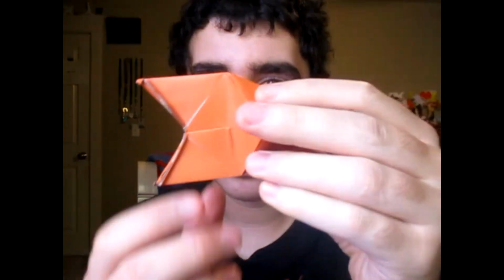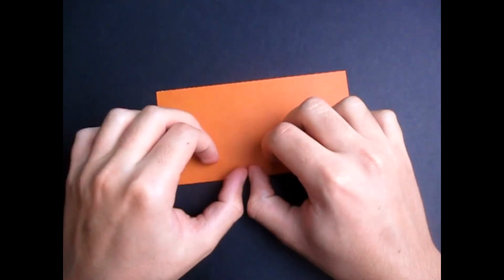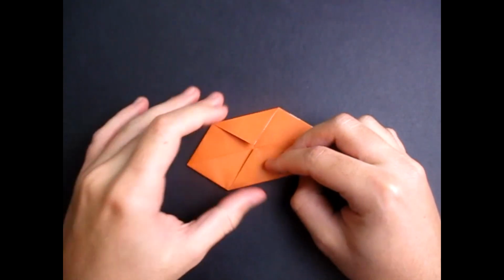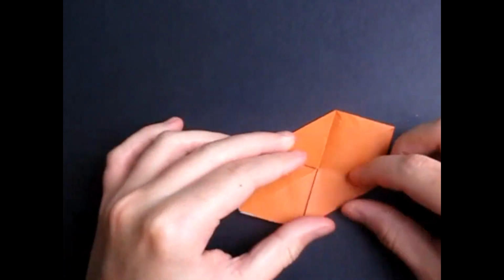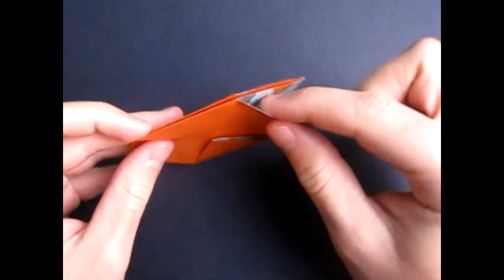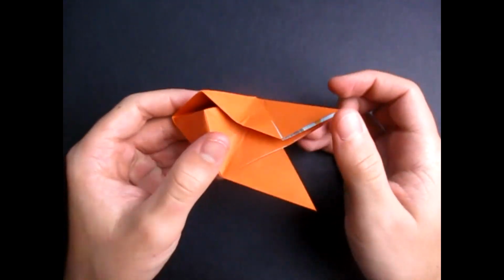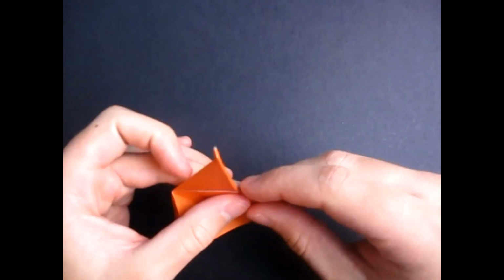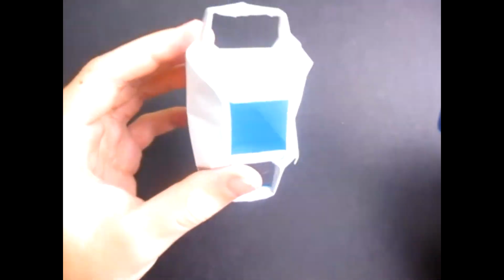Origami 3D Fish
How to make an origami fish that is 3D. Since there's pockets on this model, you can use it to hold stuff.